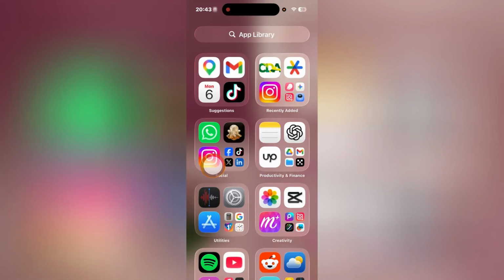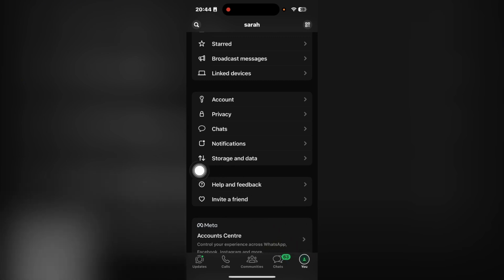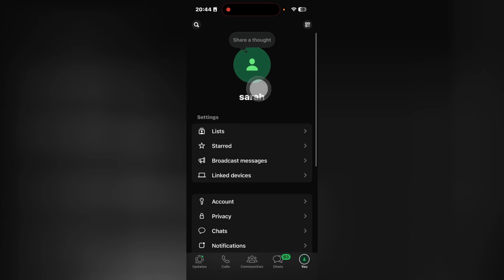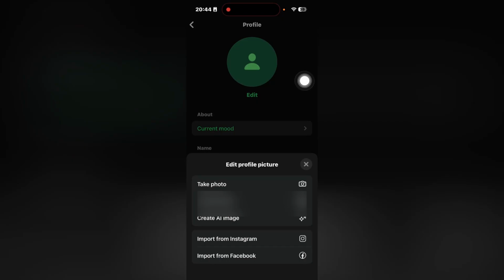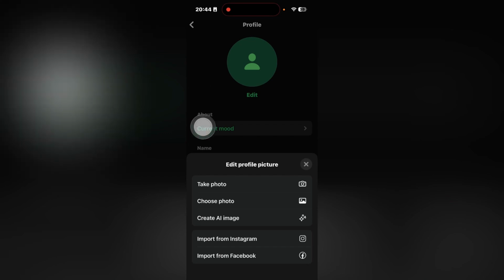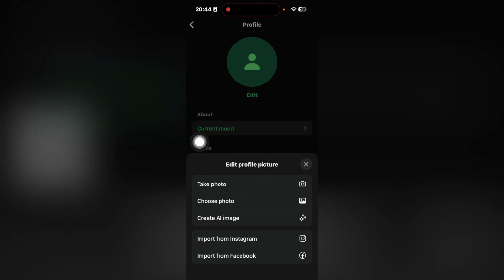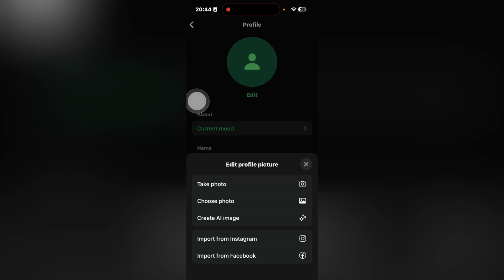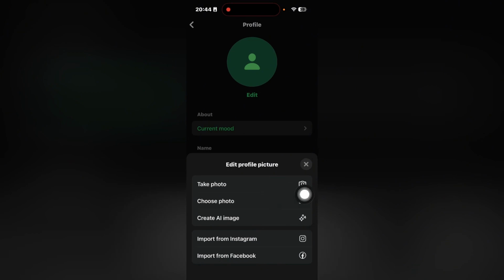How To Set a WhatsApp Profile Picture Without Losing Quality (Quick Guide)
Hello guys and welcome back to the channel! This tech tutorial shows you how to set a WhatsApp profile picture without losing quality. We'll provide essential whatsapp tips and tricks, guiding you through the process to increase image quality of your pfp. Learn about whatsapp features and how to use them effectively. 🚀